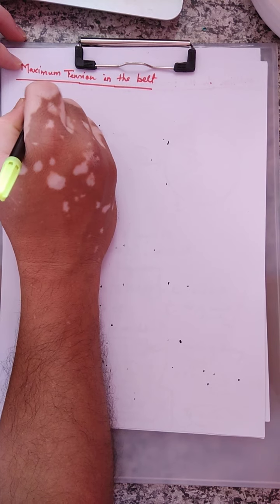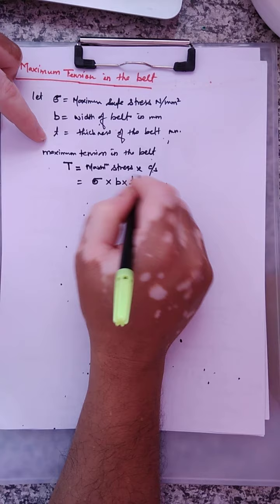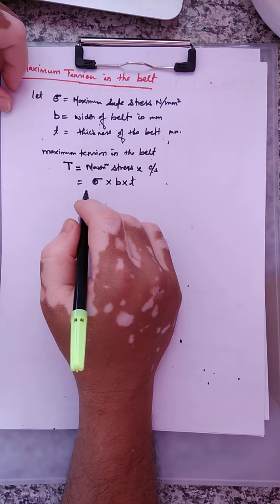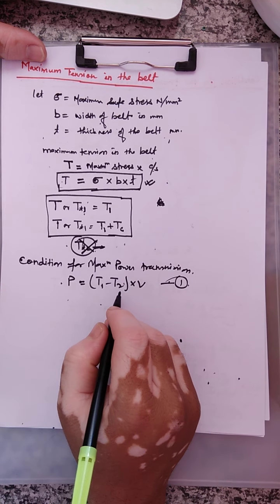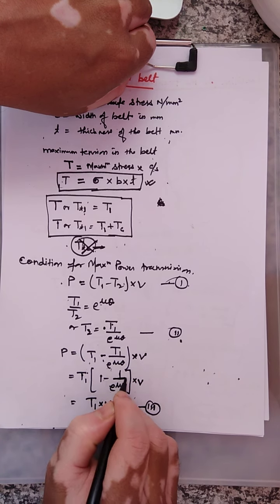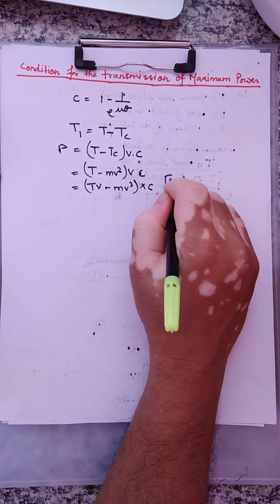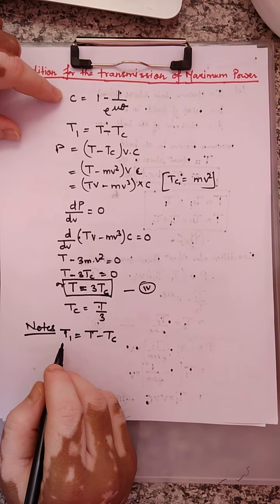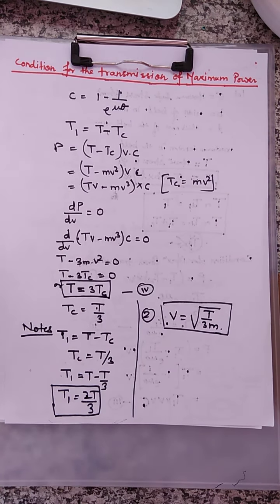Centrifugal tension on belt drive